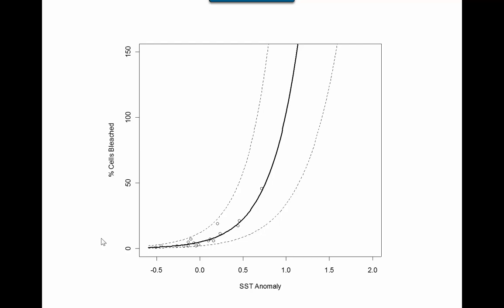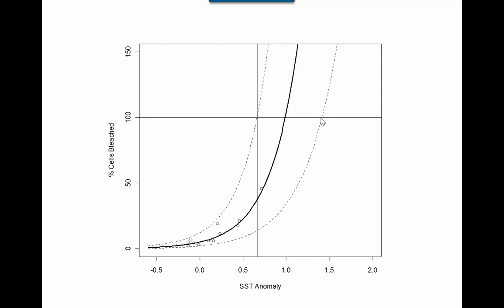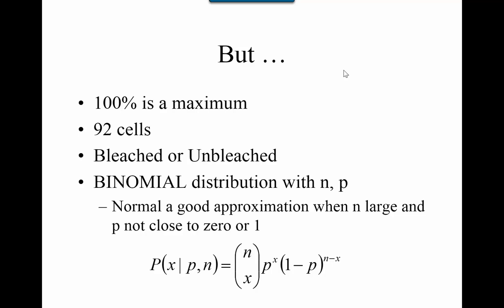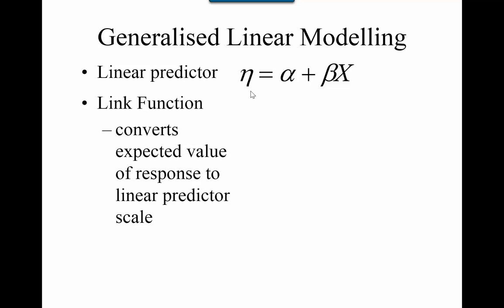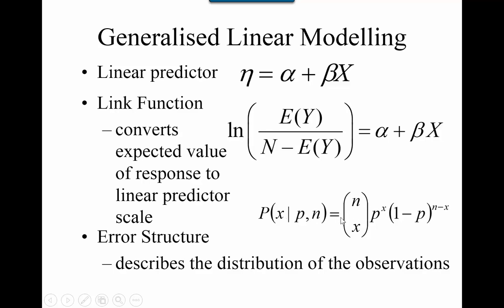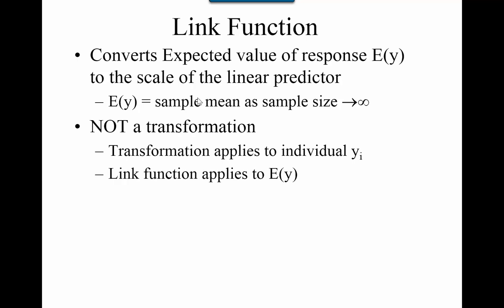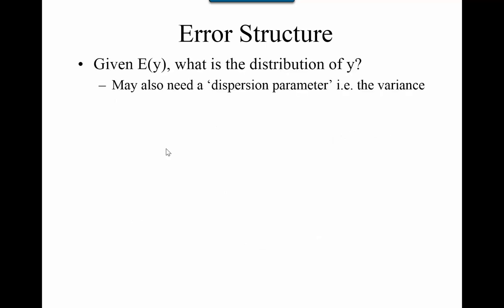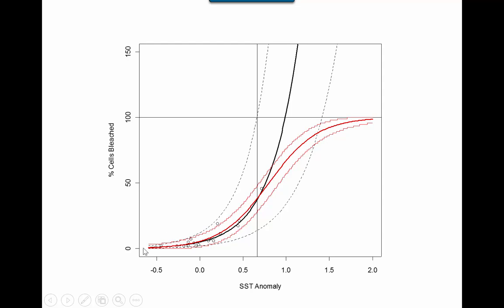Introduction to generalized linear models